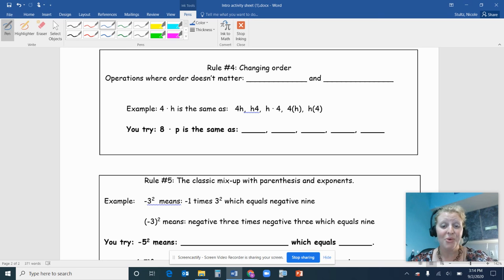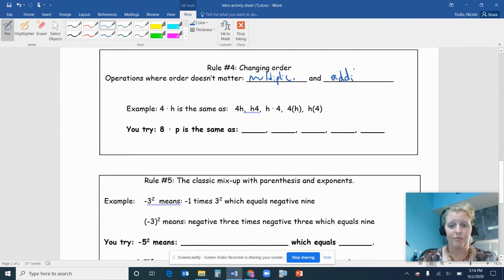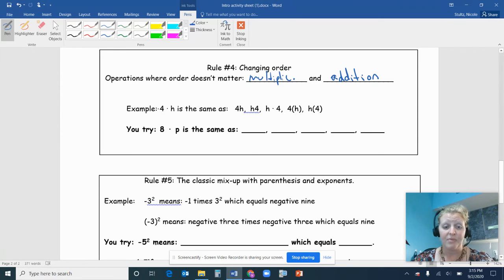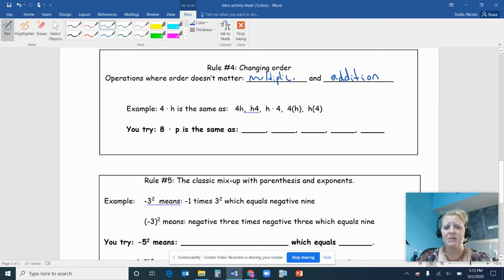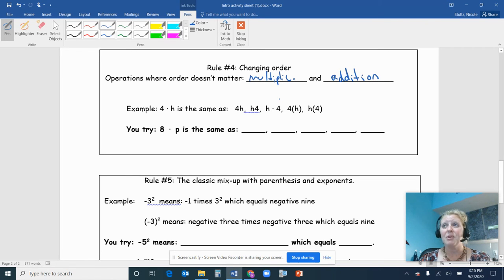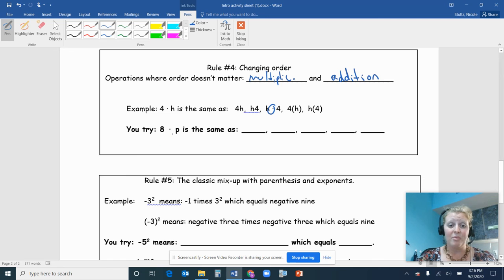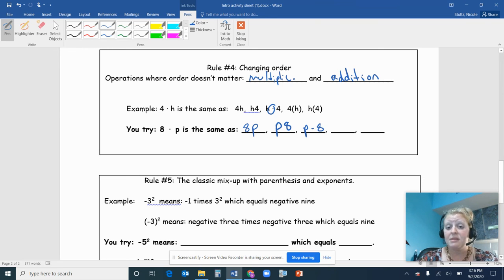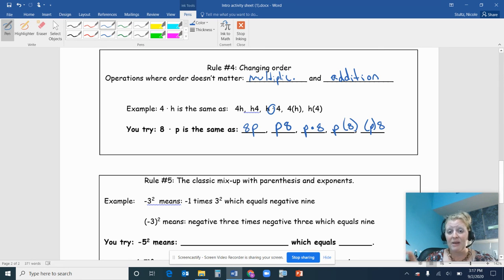Untitled: Sep 2, 2020 3:17 PM